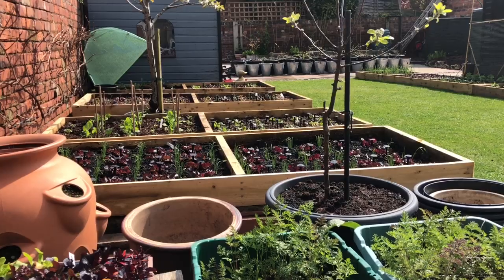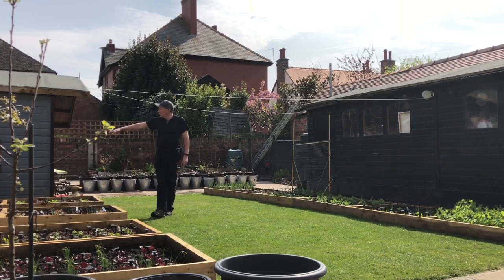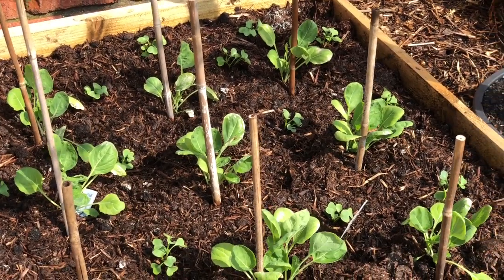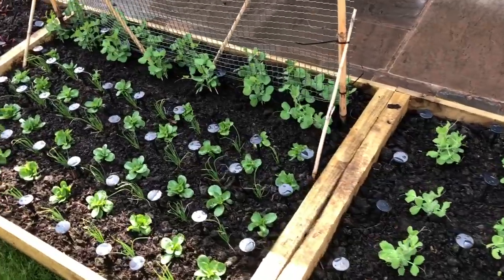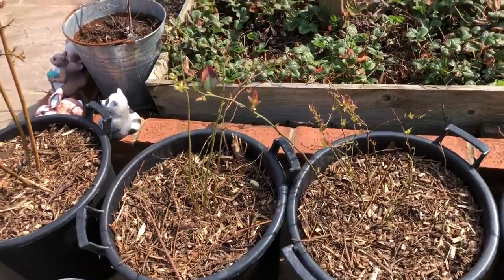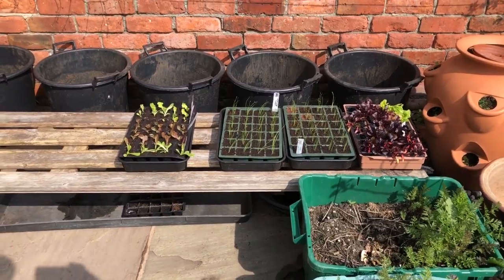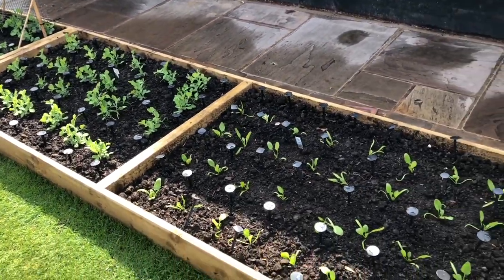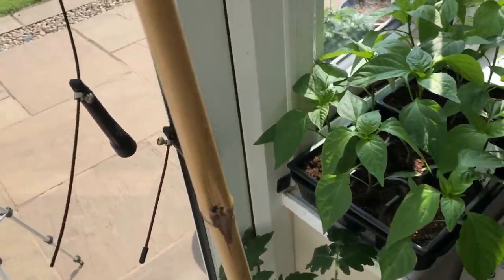New kitchen garden : full reveal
Being more self-sufficienct from the garden in summer was always our objective for this year, but that objective has taken on much more importance in the current crisis.  As a result we changed our plants a little and are now growing a wider range of fruit and veg at home.

One unexpected advantage of growing for summer in the garden and for autum/winter and spring on the allotments is that it makes the transitions much easier to manage as we are effectively transitioning into beds that have already been cleared and reconditioned.

Finally having the garden to grow in has provided much needed distraction and occupied a couple of hours a day.  A perfect retreat from the worries of the world.